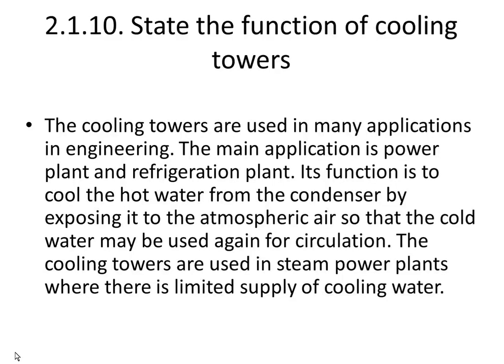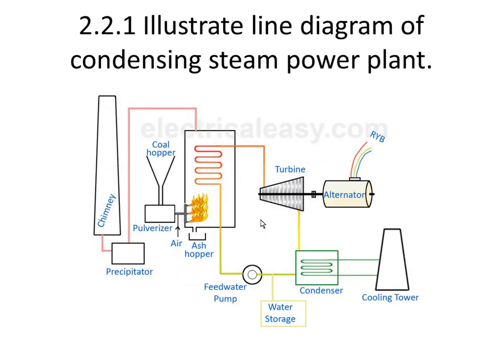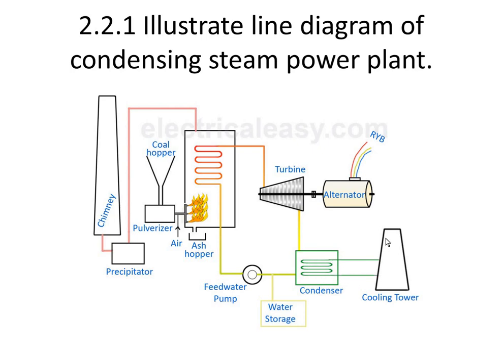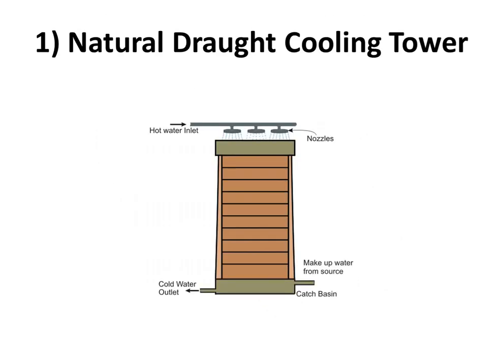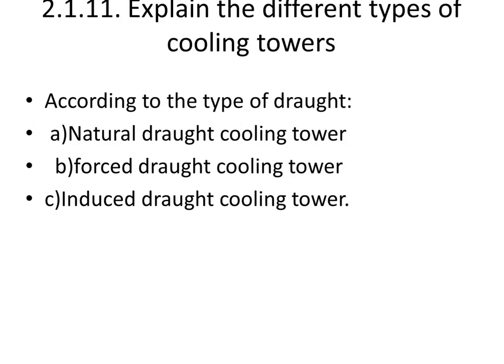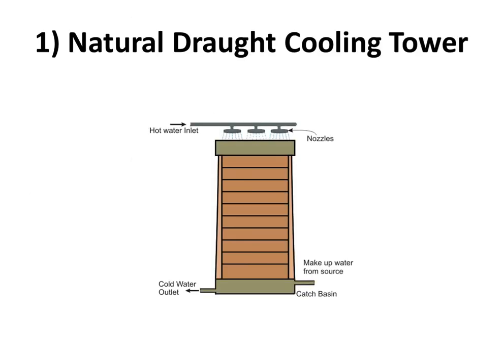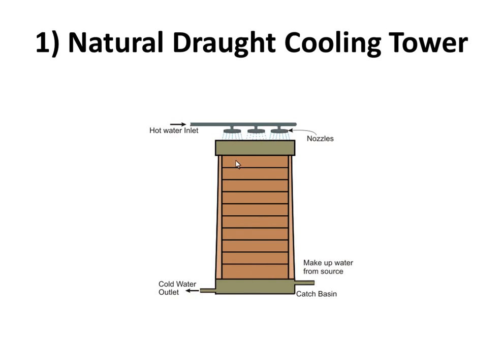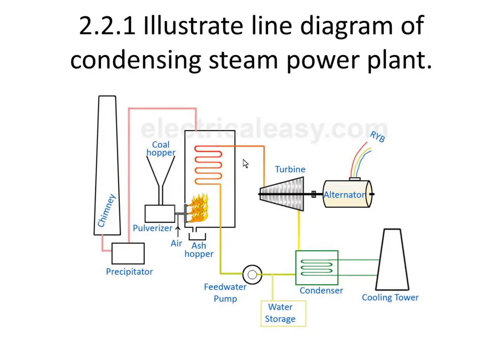COOLING TOWER AND LAYOUT OF POWERPLANT